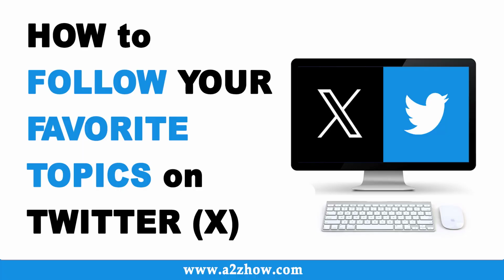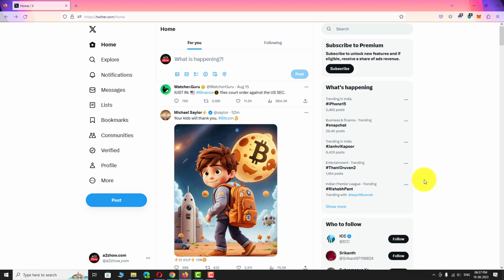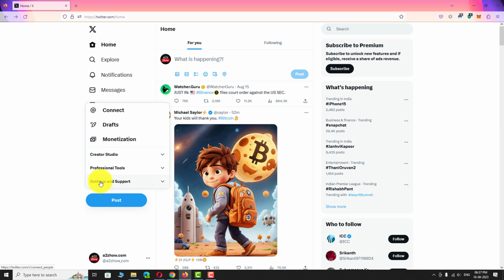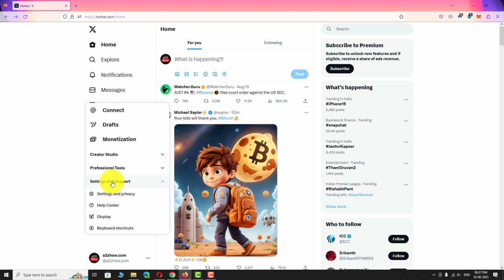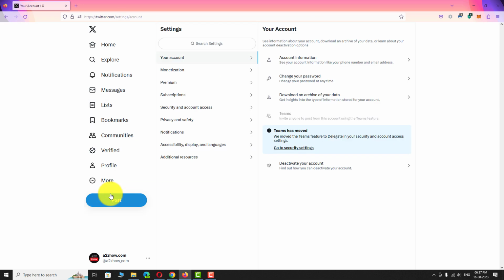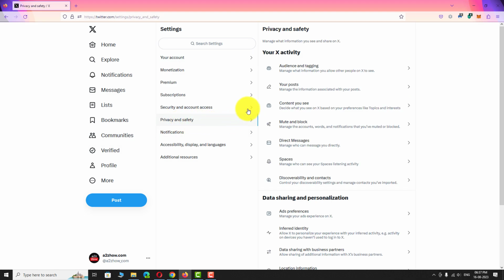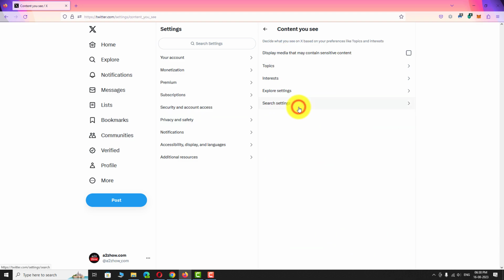How to Follow Your Favorite Topics on Twitter (X)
0:00 Subscribe to Our Youtube Channel and Press the Bell Icon for Latest Updates
0:05 How to Follow Your Favorite Topics on Twitter (X)
0:08 Login to Your Twitter Account If You are Not Already Logged in.
0:11 Click on the “More” Tab in the Left Side Bar.
0:16 Click on the “Settings and Support” From the Pop Up Menu.
0:21 Now, Click on the “Settings and Privacy” From the Drop Down Menu.
0:27 Under “Settings” Section. Click on “Privacy and Safety”.
0:32 Under “Your Twitter Activity” Section. Click on “Content You See”.
0:38 Click on “Topics”.
0:43 On this Page, You Can See All the Topics That You Follow on Twitter.
0:48 Now, Scroll Down to the Bottom of the Page.
0:54 You Can Find a Section Called Suggested Topics.
0:58 Click on “More Topics” Link.
1:04 To Follow a Topic, Click That “Plus” Icon Next to It.
1:23 After Following Your Favorite Topics, Go Back to the Previous Page.
1:34 Click on the Topic You are Interested in.
1:39 You Can See All the Trending Tweets Related to This Topic.
1:45 This is How You Can Follow Your Favorite Topics on Twitter (X)
1:52 Thank You for Watching.